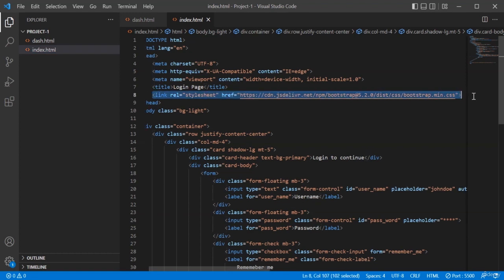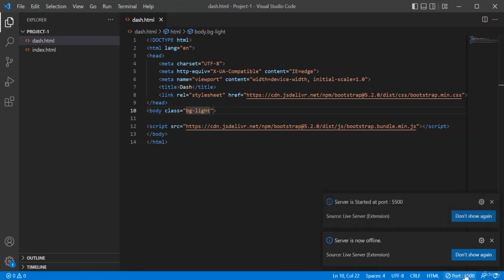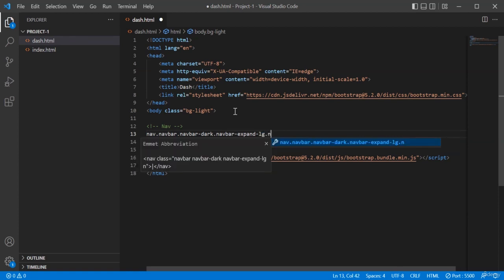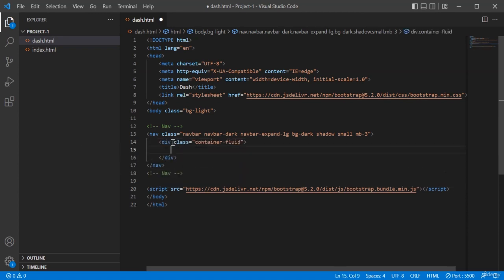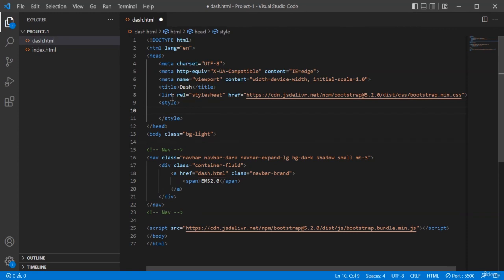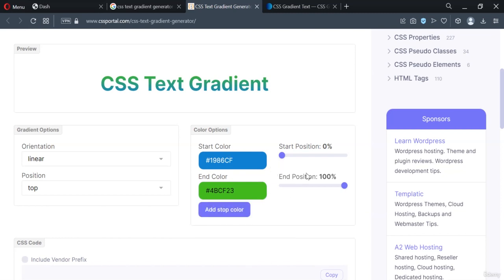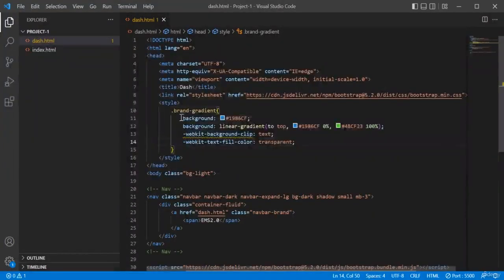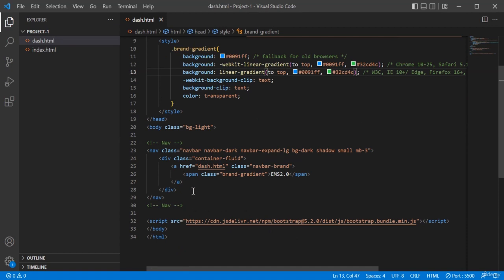3- Creating Dash Nav and Brand Logo | Employees Management System Website using Bootstrap